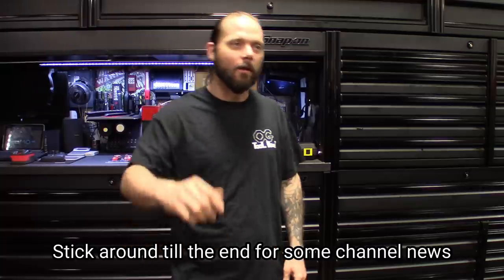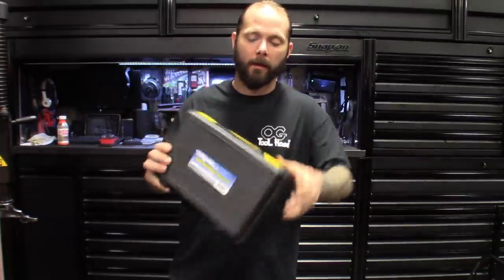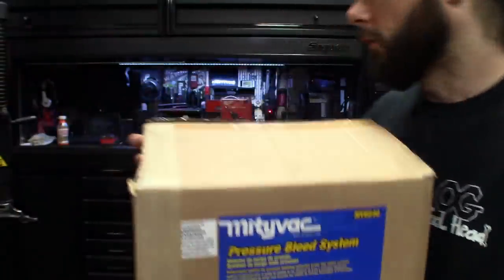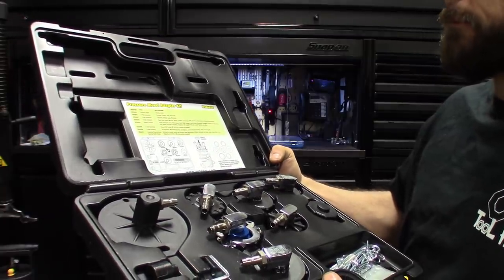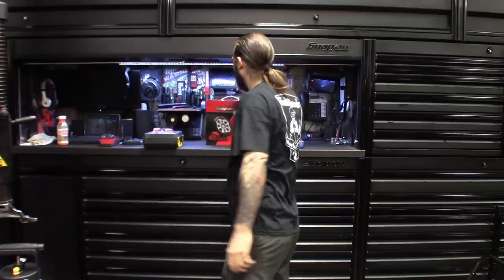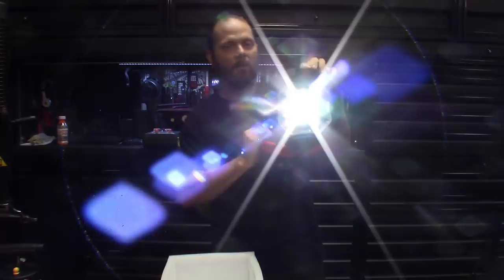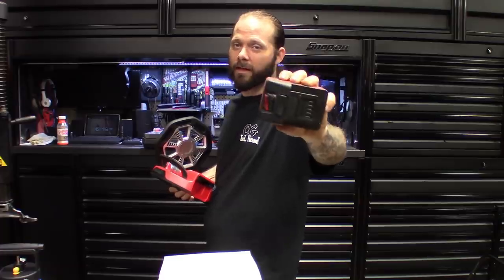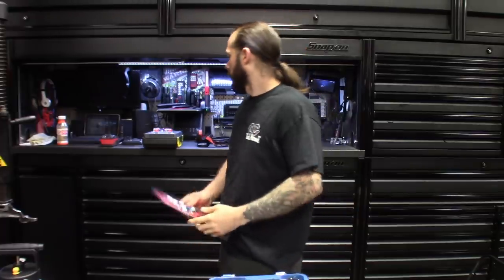Never Knew This Tool Existed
Just a quick haul on this week's tool purchase.

I'm doing a clean up and revamp of the shop the next couple months so I'm getting rid of a lot of stuff.
Got stuff from channel sponsorship, vendors, Snap-On promo stuff, and some random stuff from around the shop that I'll be doing on a live stream Giveaway.

Cornwell metric double flex wrench set:
CRW12MDFS

Mityvac trans fill full kit:

Mityvac pressure full kit:

Snap-On 3500 lumens spot light:
CTLFD8850A